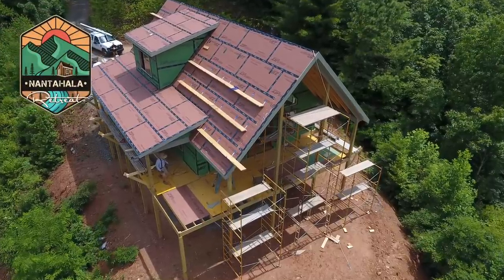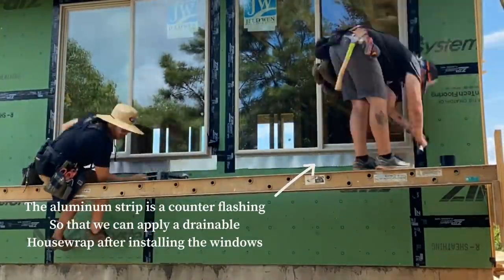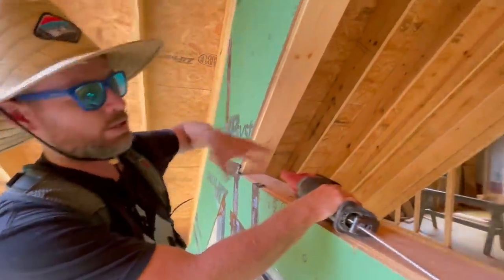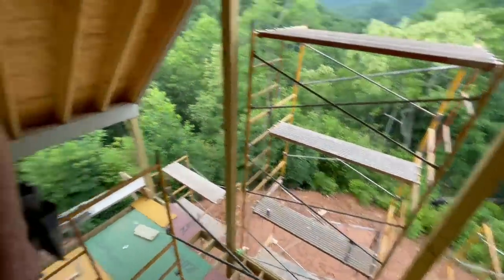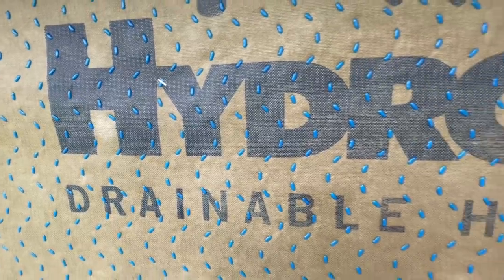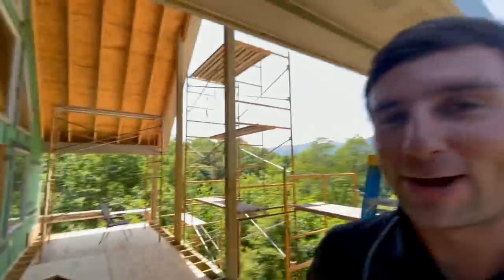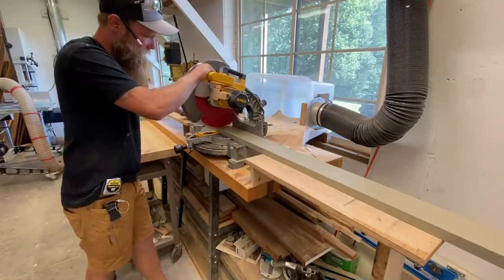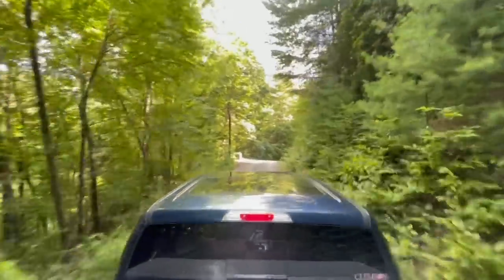Installing Windows | Building The Nantahala Retreat #18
Learn how to build an entire house with Erik, Jaime and the Perkins Crew!
On this exciting episode… We install the windows and make one price window trims in the shop.

Special thanks to HUBER, makers of Zip System sheathing and Advantech sub-floor! Check out their whole innovative product line at